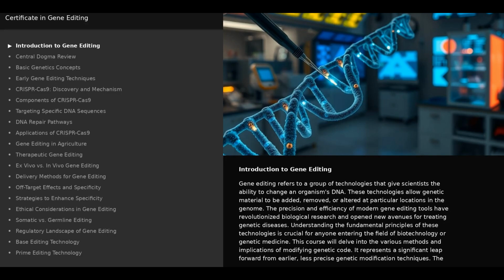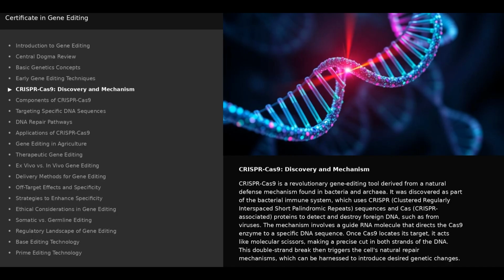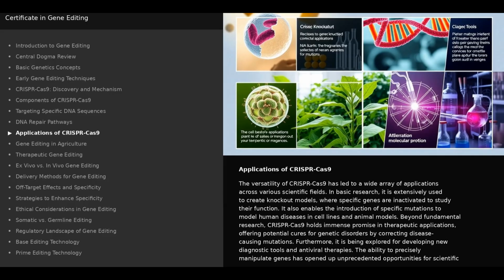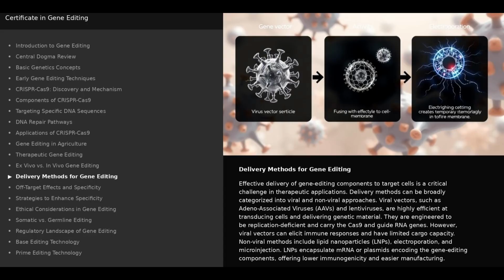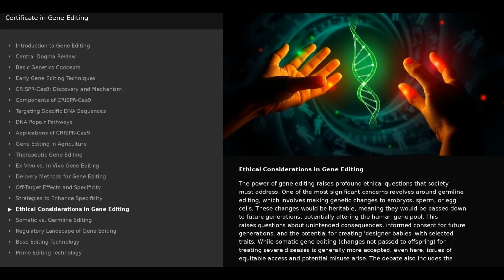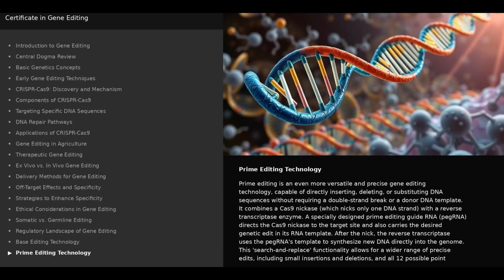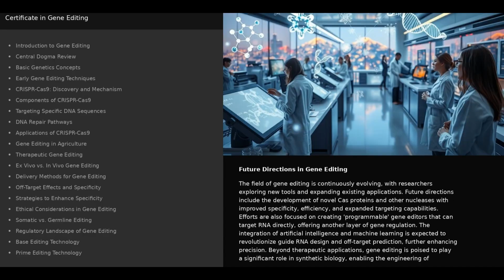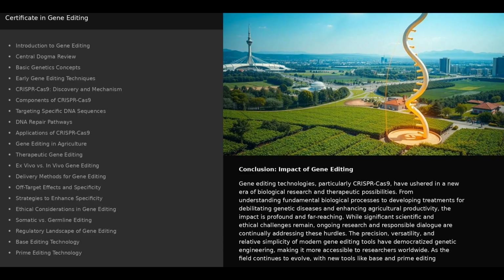Certificate in Gene Editing Training Course Lecture | CRISPR, Genetic Engineering, Biotech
Explore the cutting edge of biotechnology with this Certificate in Gene Editing Training Course Lecture, designed for researchers, healthcare professionals, students, and innovators. This lecture introduces the principles of gene editing, including CRISPR-Cas9, ethical considerations, and real-world applications in medicine and agriculture.

Fundamentals of gene editing and DNA modification

CRISPR-Cas9 mechanisms and applications

Genetic engineering in medicine, agriculture, and synthetic biology

Ethical, legal, and regulatory frameworks

Emerging technologies: base editing, prime editing, and epigenetic tools

Lab techniques, safety protocols, and bioinformatics integration

Certification pathways for gene editing professionals

🎓 Want to earn your certificate? Complete the full course and receive your accredited certificate by visiting

This lecture is part of Peach Academy’s biotechnology and life sciences certification series—perfect for professionals ready to transform the future of health and agriculture through gene editing.